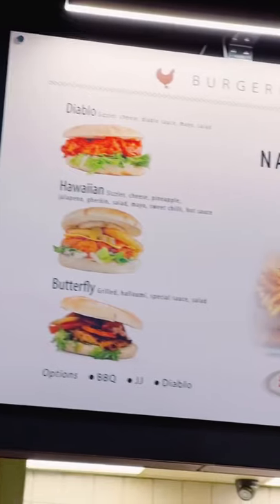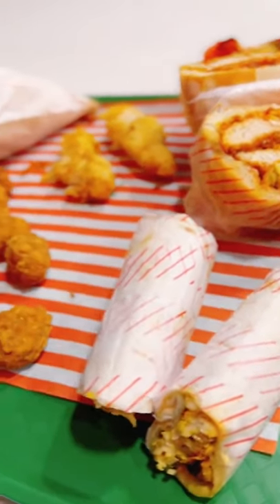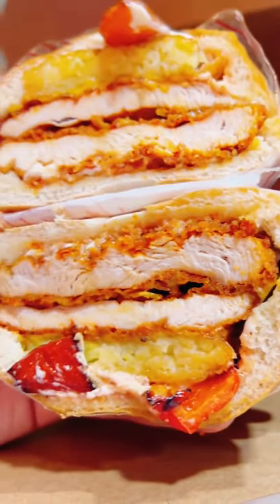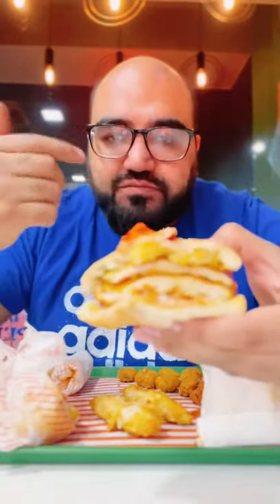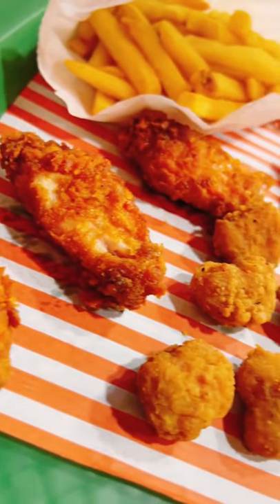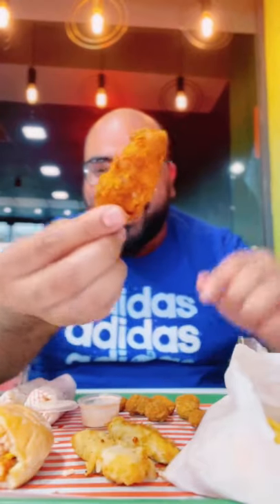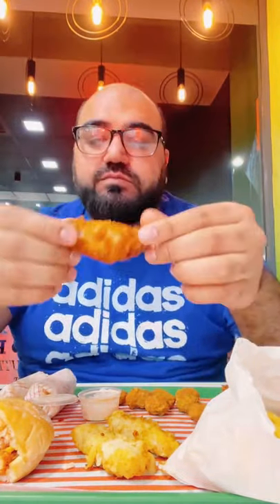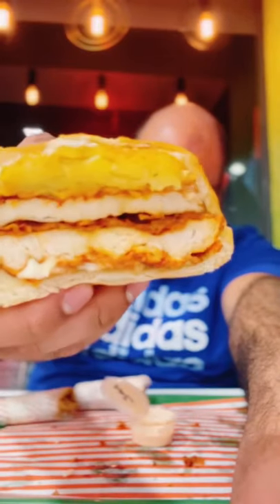PFC DEWSBURY- PERFECT FRIED CHICKEN - NATTY BURGER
Haanji Cuzzy!

So toady we are at: Perfect Fried Chicken
Location: 38 Northgate, Dewsbury WF13 1QR

Order:
✅  Box Meal x 2 (Natty Burger)
✅  Specials Wrap

⭐️⭐️⭐️ Rating: 7.5/10
💷💷💷 Price: £23

If you're a foodie, enjoy good banter and are looking for positive VIBES you've come to the right channel. Here you will find:

. Takeaway and Restaurant Reviews
. The odd comedy videos and maybe even some ASMR content

Wee Woo Wee Woo!!